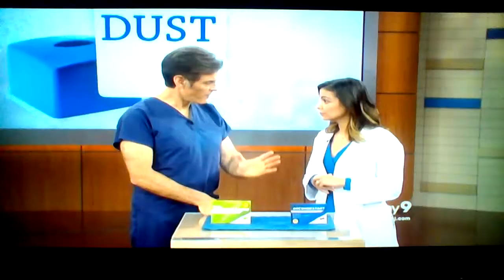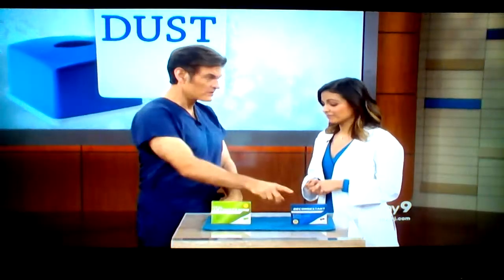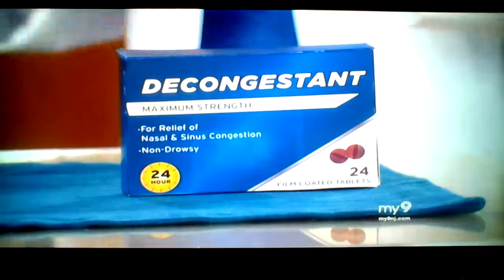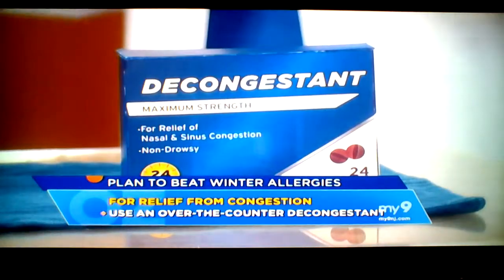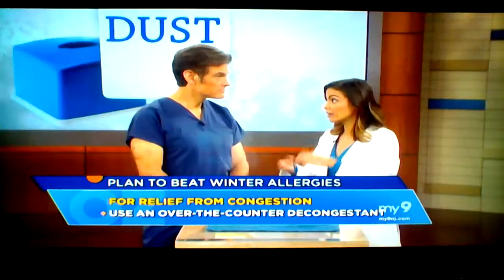Dr. Tania Elliott Discusses Winter Allergies with Dr. Oz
Tania Elliott, MD provides useful information on how to beat winter allergies.